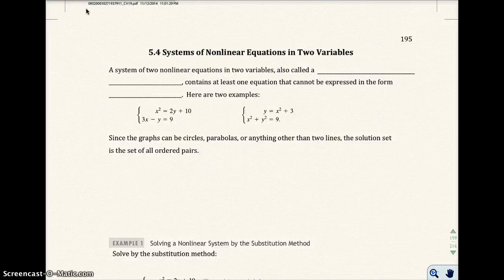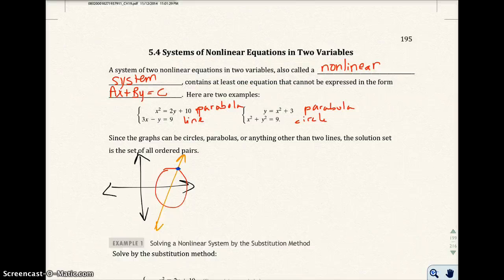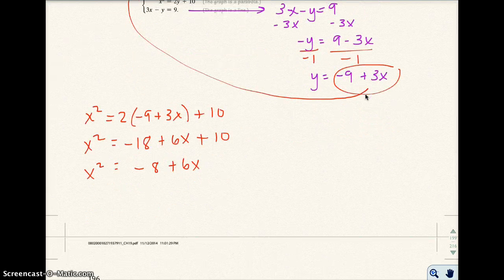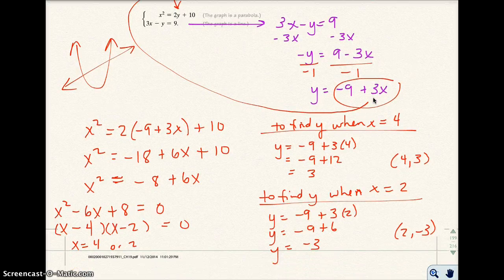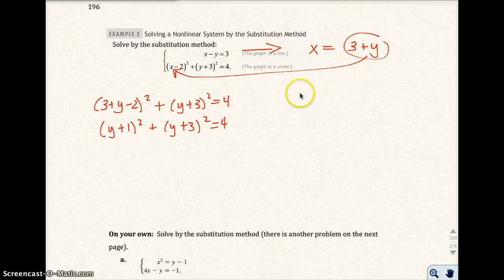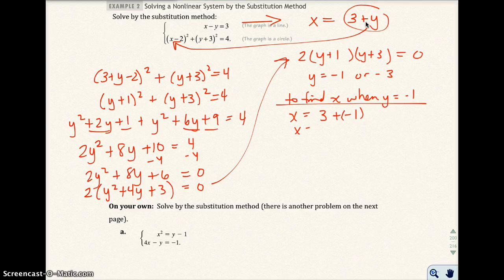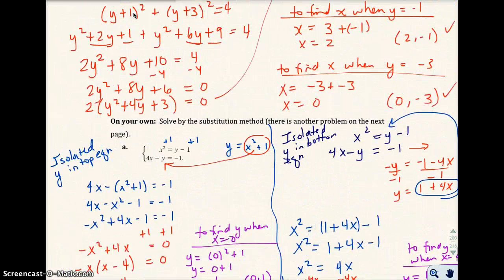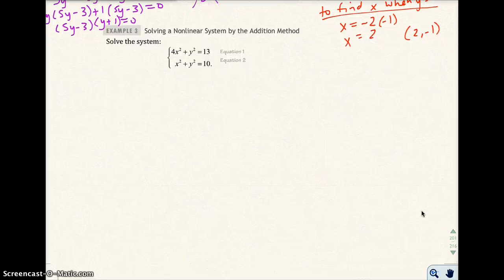5.4 Systems of Nonlinear Equations in Two Variables (Part 1)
5.4 Systems of Nonlinear Equations in Two Variables (Part 1)